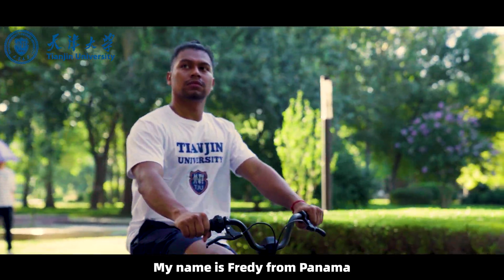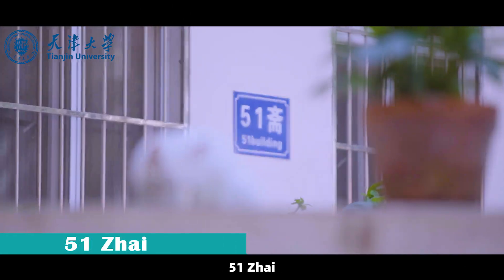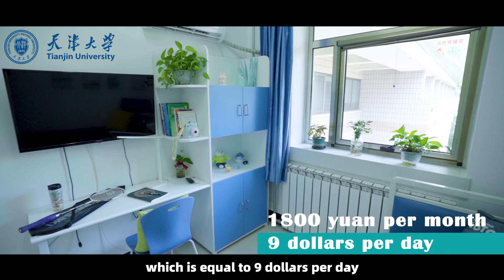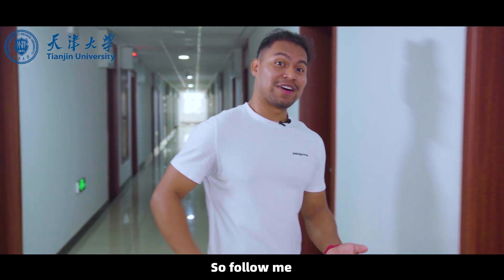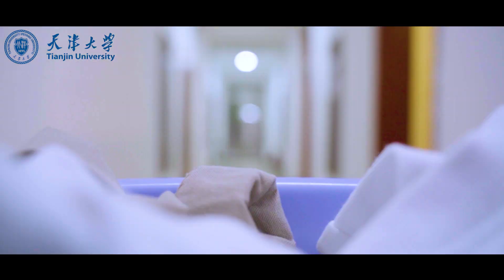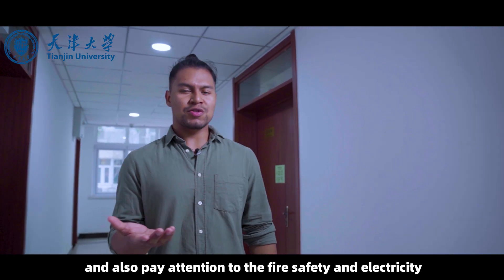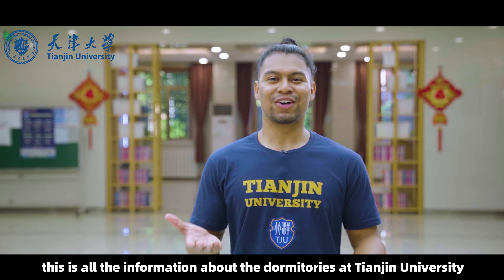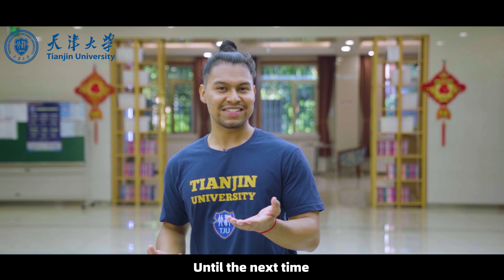20220907 天大国际教育学院 宿舍篇